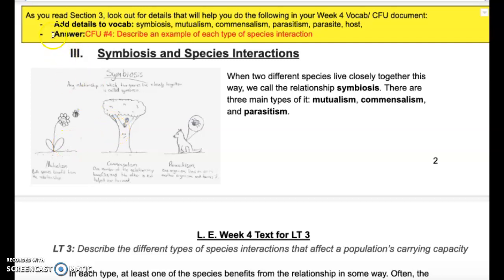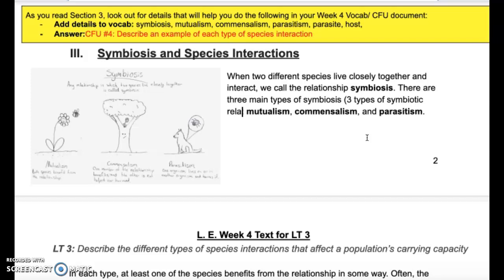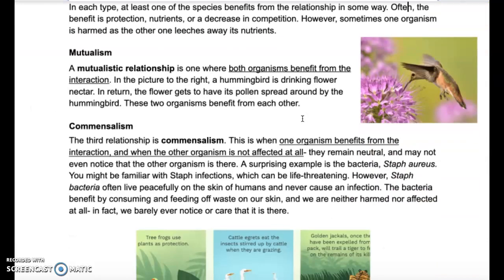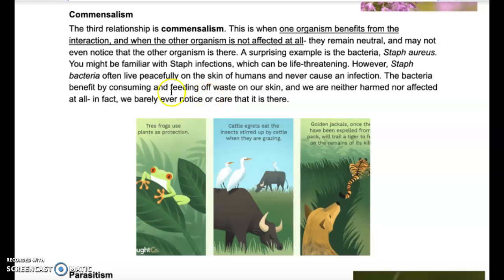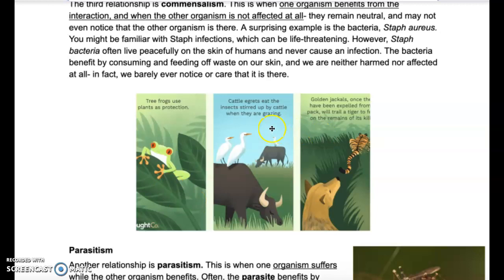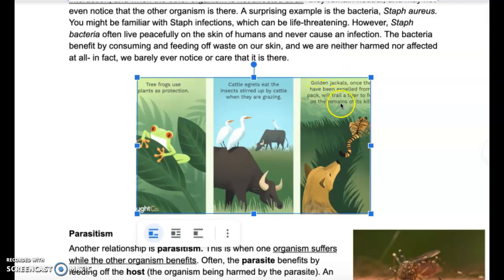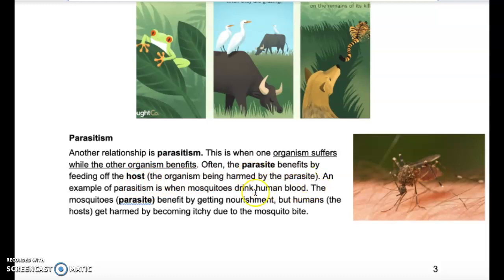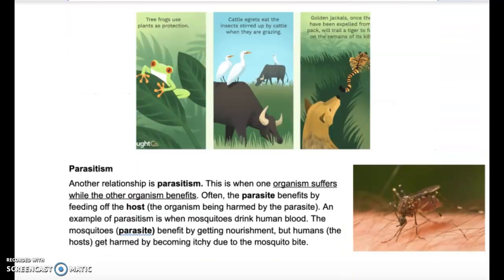LE Week 4 Reading (Section 3, Page 2-3) Read Aloud